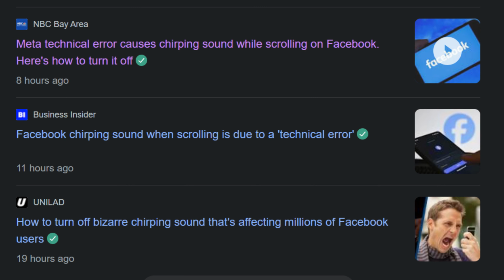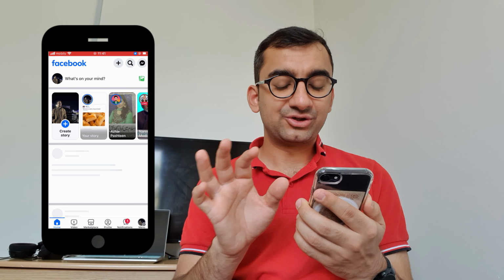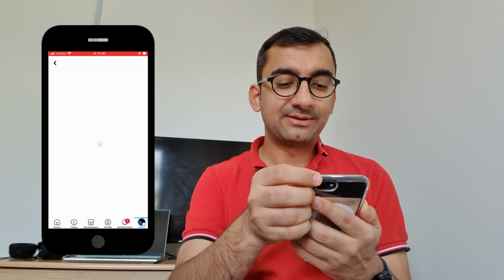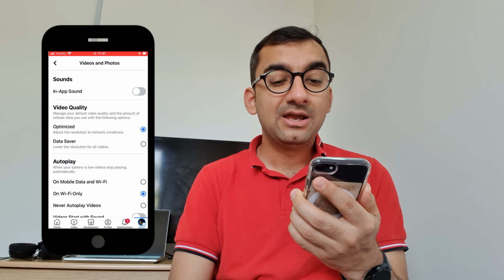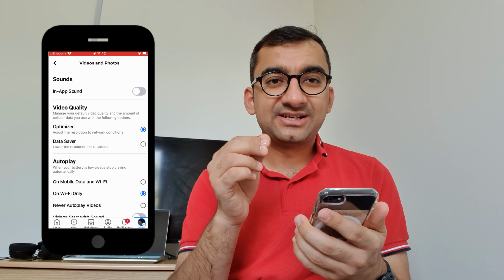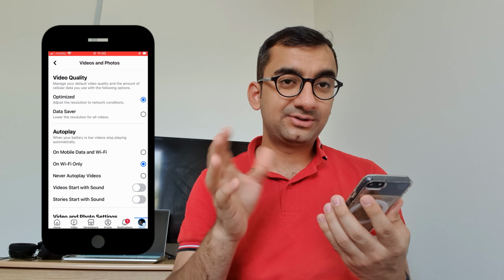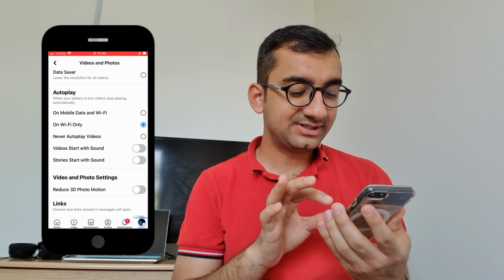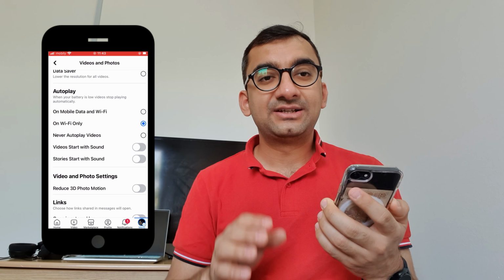How to fix Facebook chirping sound | Lates Meta Update | Facebook Application Glitch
Discover a straightforward tutorial on eliminating chirping sounds on Facebook. Say goodbye to distractions effortlessly with my step-by-step guide.